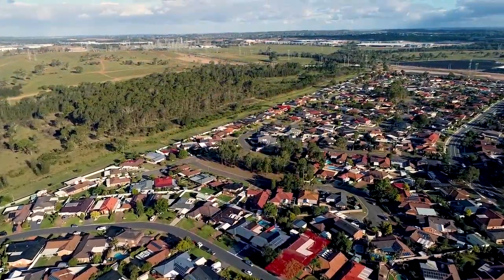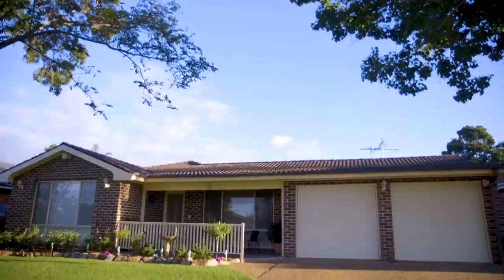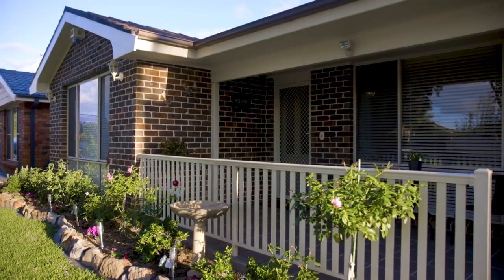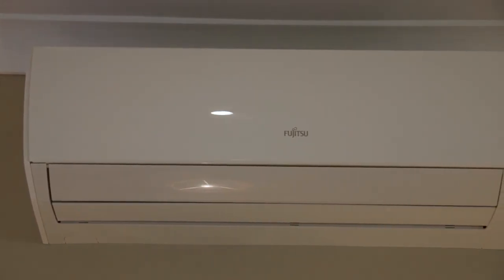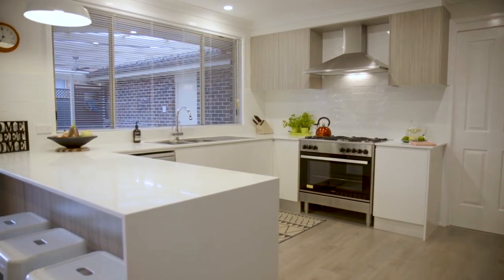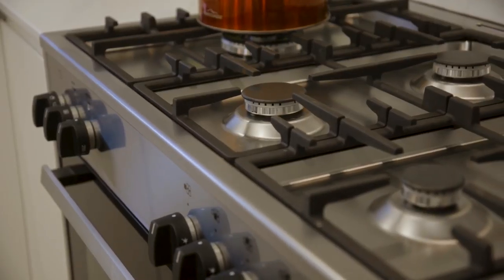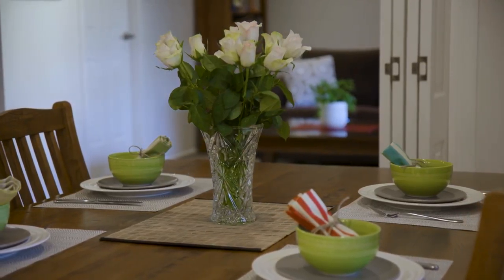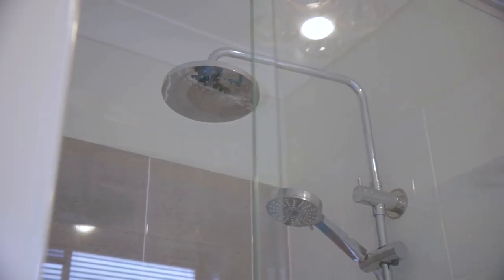Property Intelligence Media - Call us on 1300 20 30 38 - 77 Fantail Crescent Erskine Park